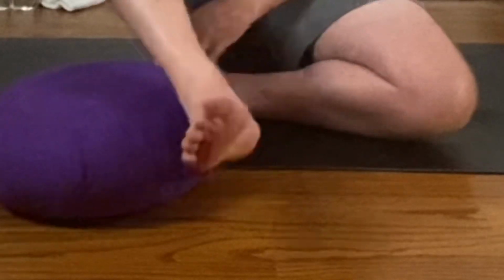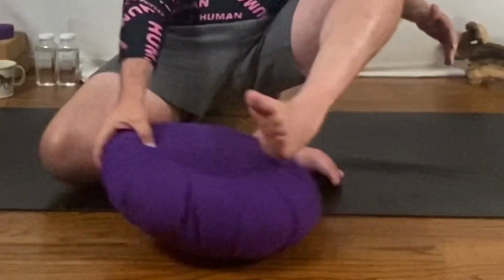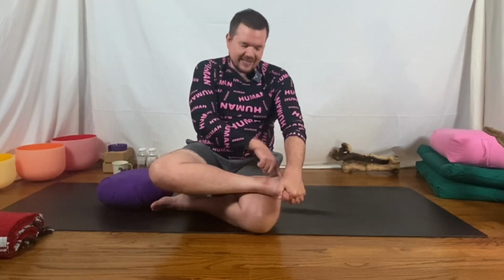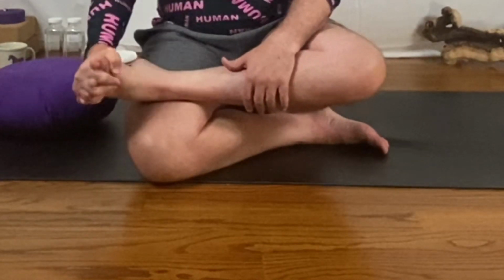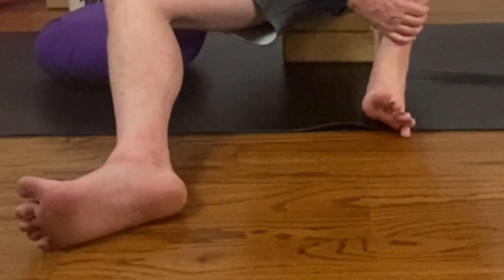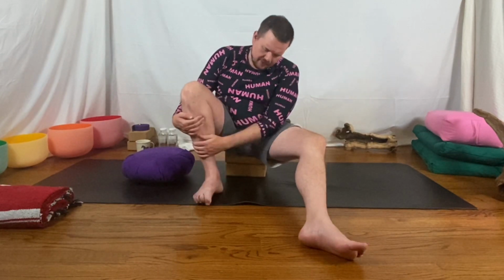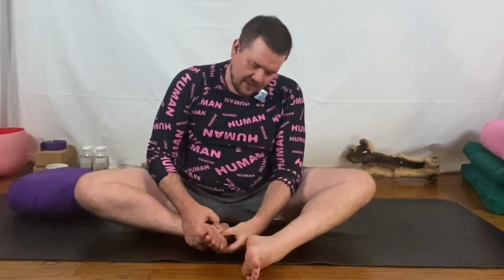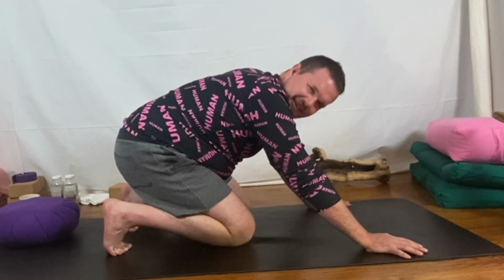Yoga for feet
Yoga for feet. Restorative foot yoga, for foot pain, foot dexterity, foot strength, foot relief, foot relax, toe yoga, and foot yoga, for everybody. Yoga for beginners, and yoga for pros alike. Yoga with Jeffrey Allmen. Stay curious, be wonderful.